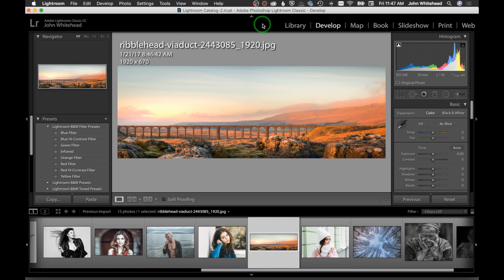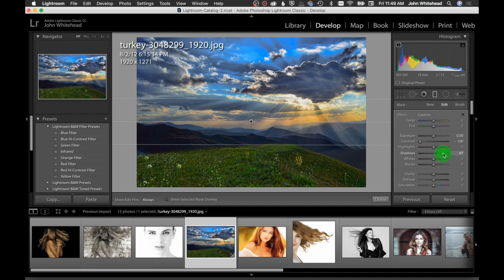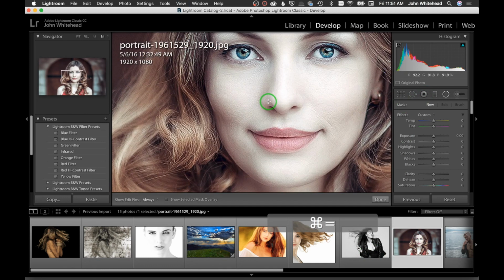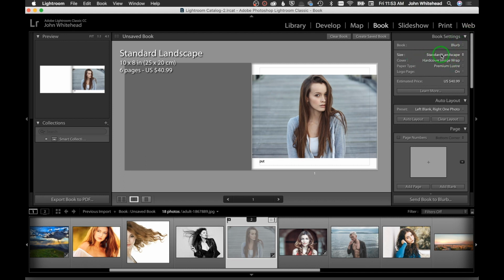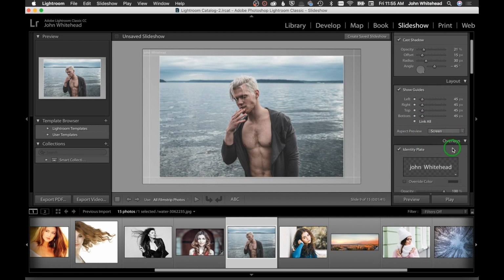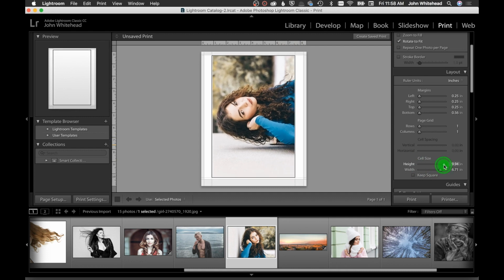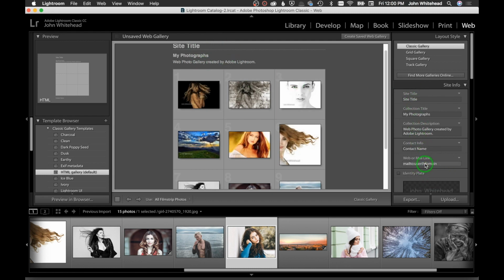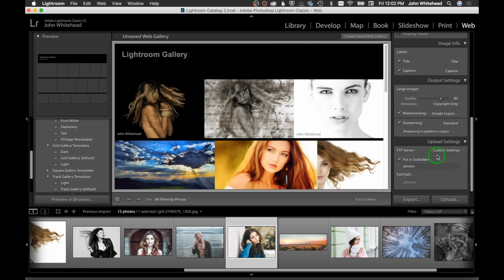Adobe Lightroom Classic CC-Gradients and Modules Video 5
In this Adobe Lightroom Classic CC video of go over the radial and gradient adjustments and the Map, Slideshow, Print and Web modules.